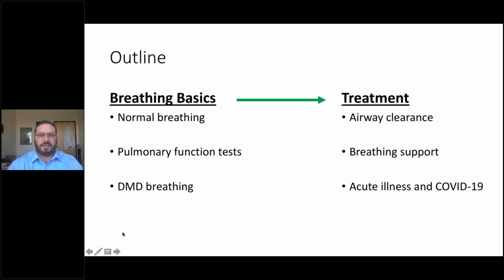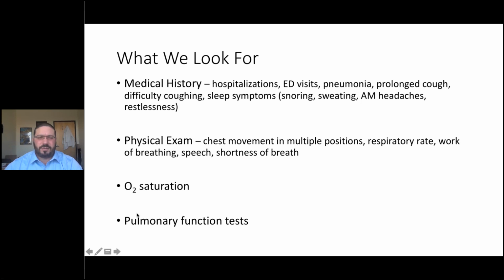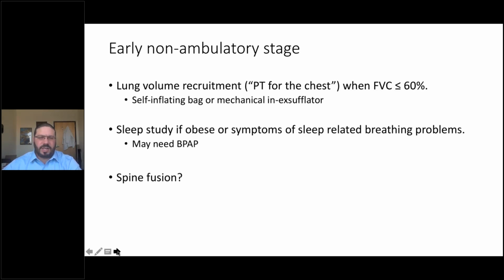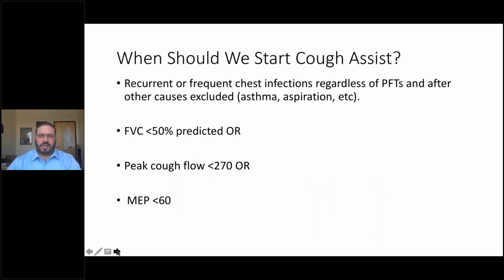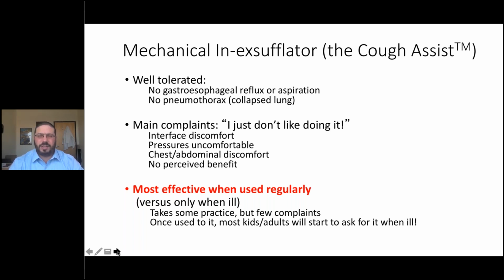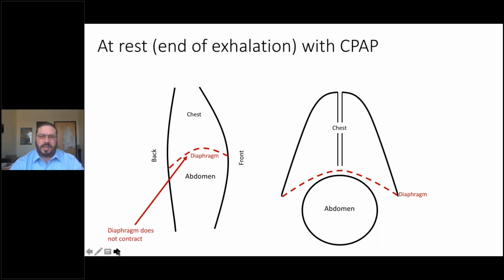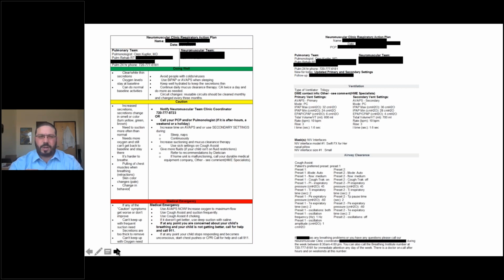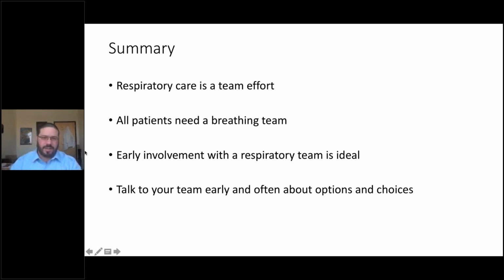Community Webinar Series 2020: Respiratory Care in Duchenne Muscular Dystrophy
This webinar was originally presented live on June 7, 2020.